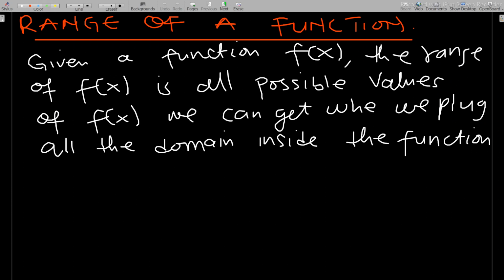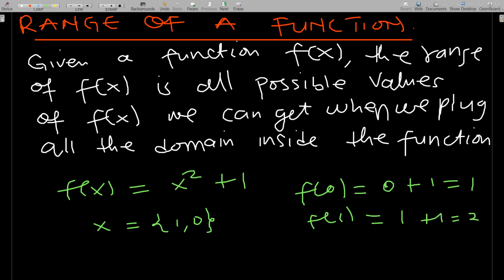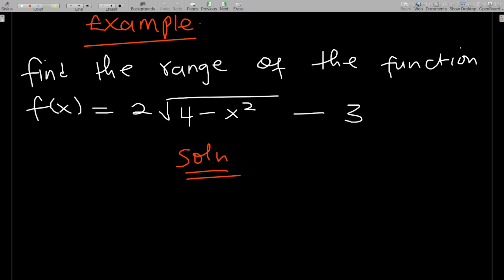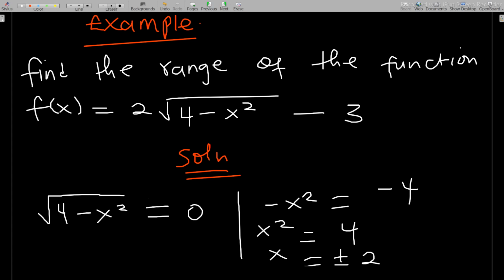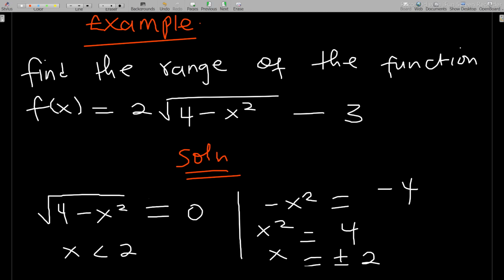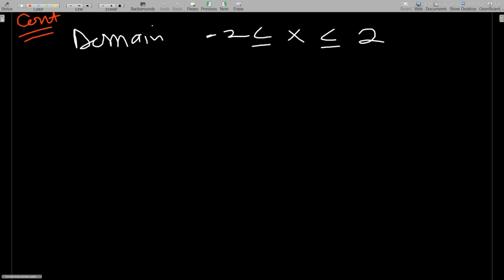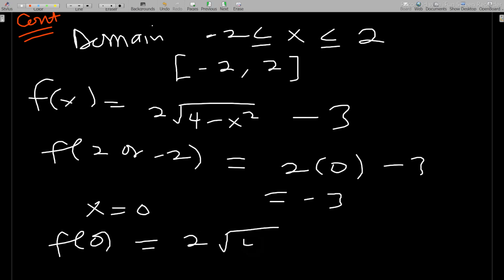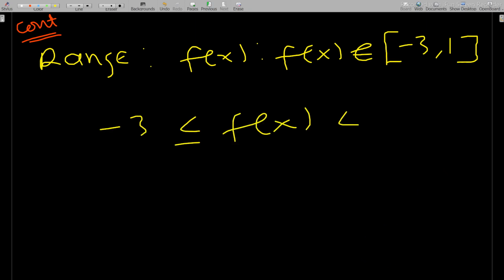The range of a function with examples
This video takes you through The range of a function with examples By Mexams